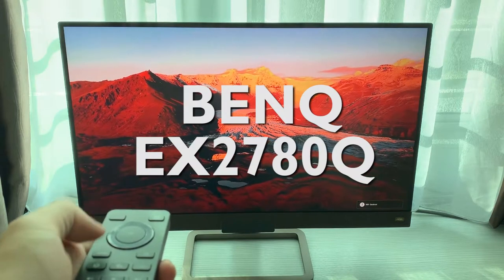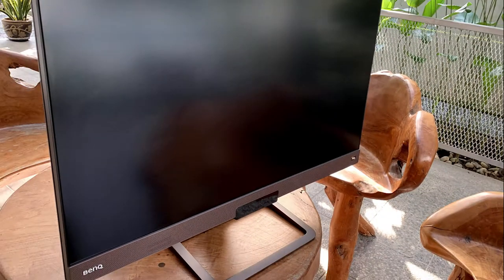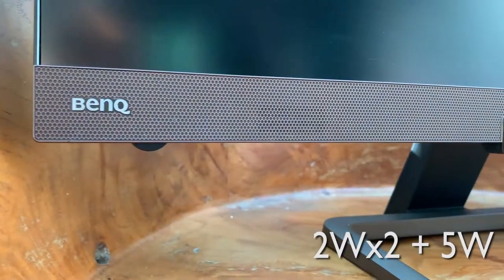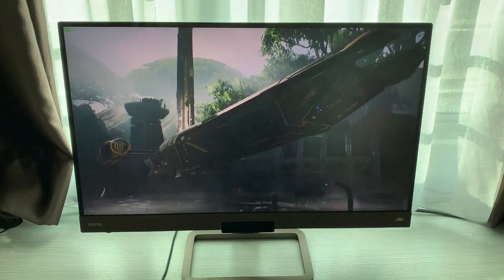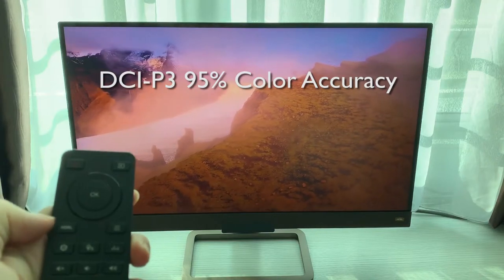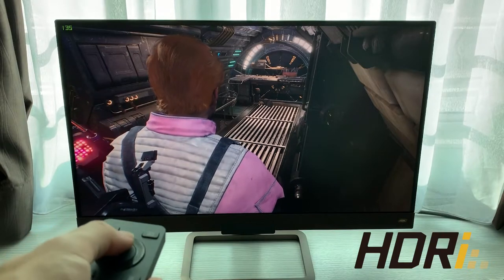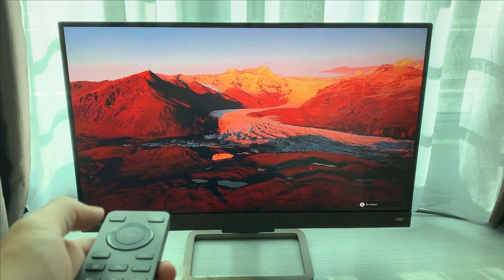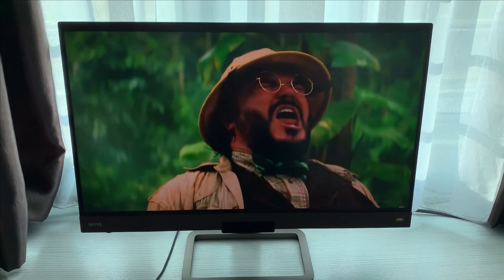REVIEW: BENQ EX2780Q 27" 144HZ 2K GAMING MONITOR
Hello everyone!

I'm a gamer, I enjoy making videos and spend my time editing! Hope you guys like it too! Thumbs up, Share, Follow and Like will be a huge help to me.

Experience ZOWIE with Free!!!
How to get the FREE hour to experience ZOWIE monitor?
Like our ZOWIE FB, select your prefer experience cyber café or e-Sports stadium.

Where to buy? – Check BenQ ZOWIE Lazada Store